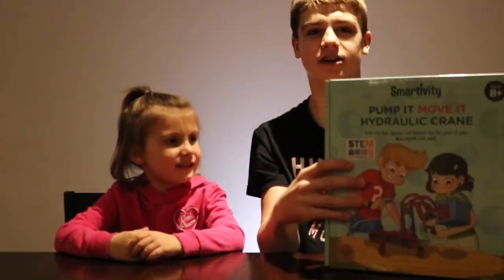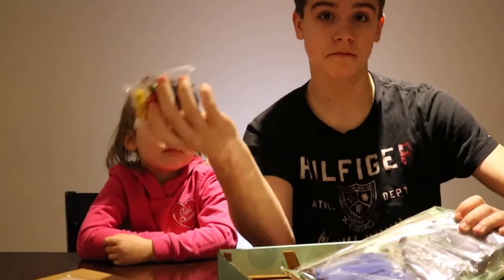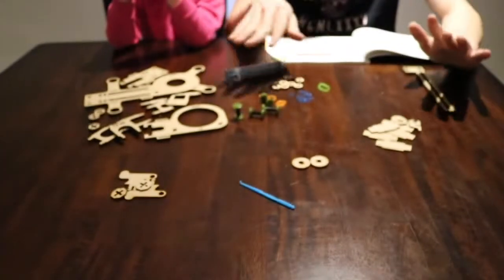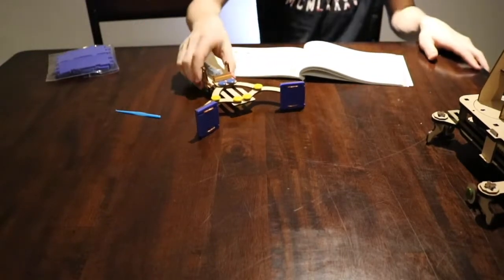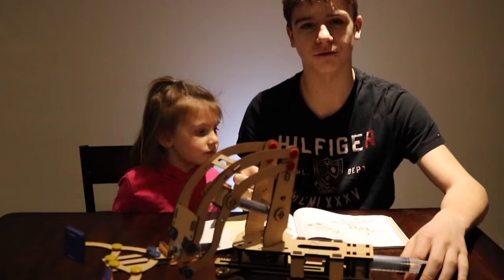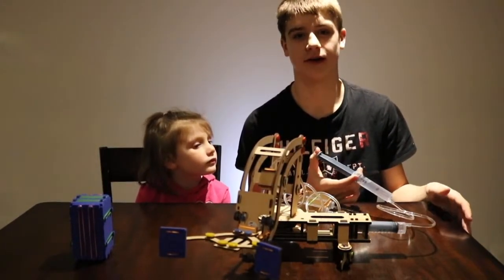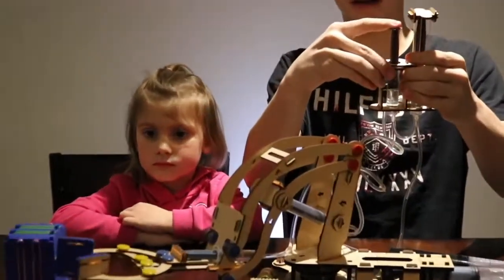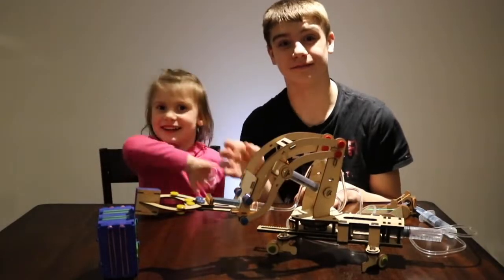Build a Hydraulic Crane EASY KIDS SCIENCE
Smartivity Pump It, Movie It Hydraulic Crane
STEM Do-It-Yourself Toy
Smart DIY Build, Play, Learn